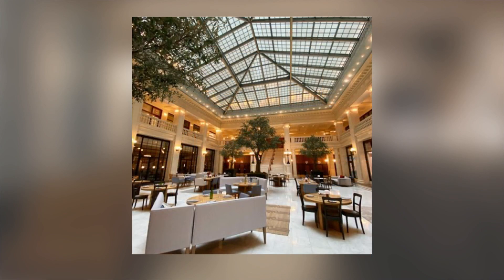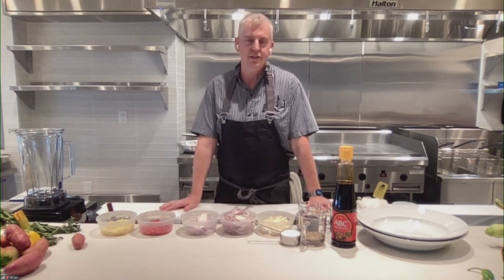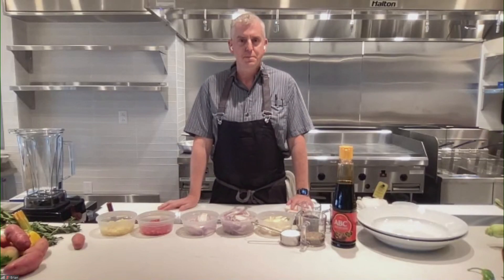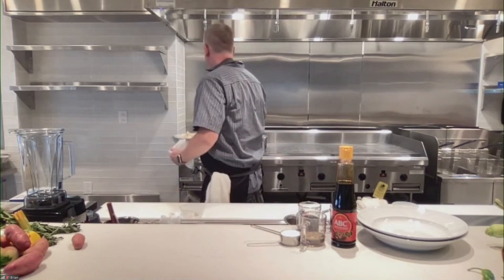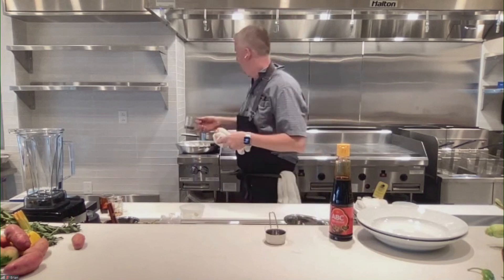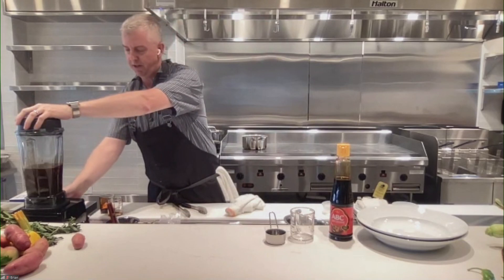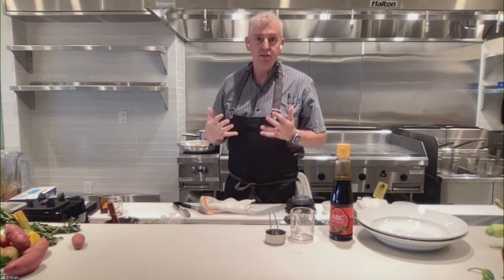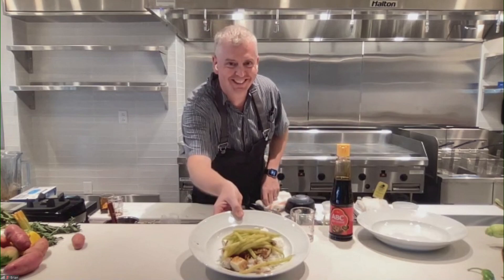JULY 21 LUNCHBREAK